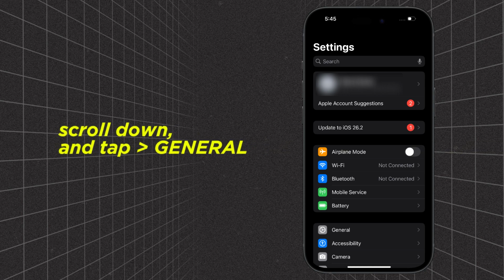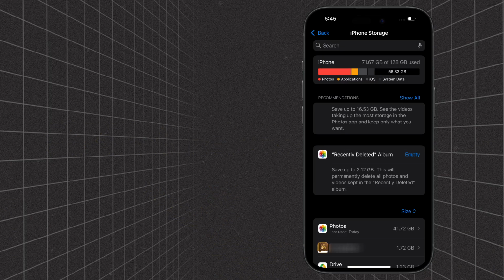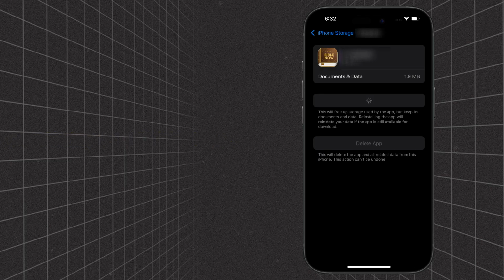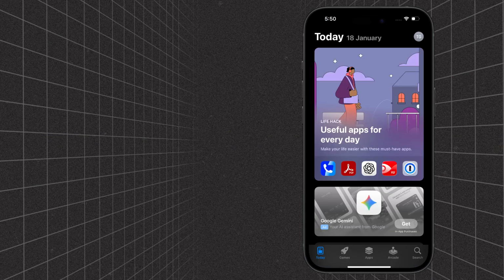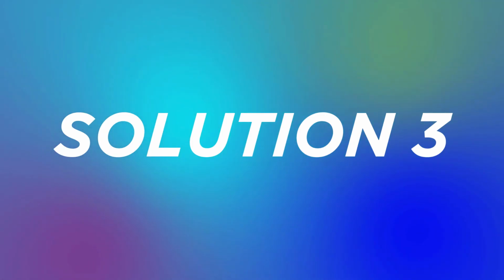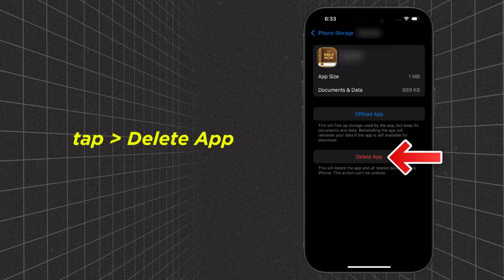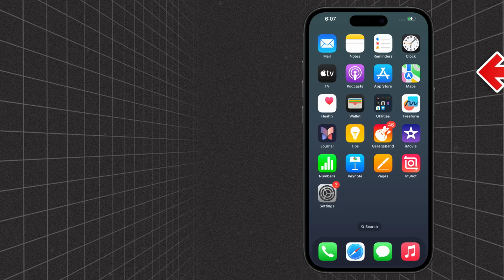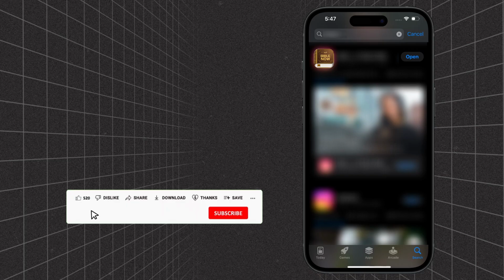KJV Bible Now App Not Working: How to Fix KJV Bible Now App Not Working